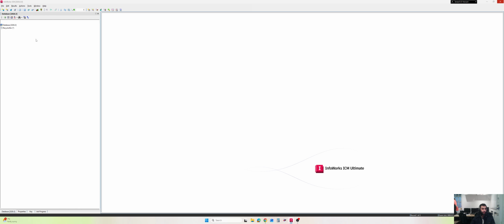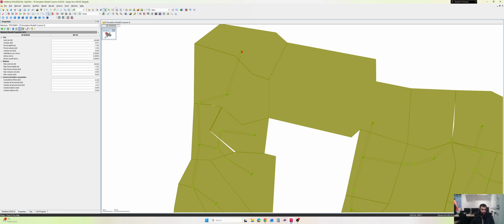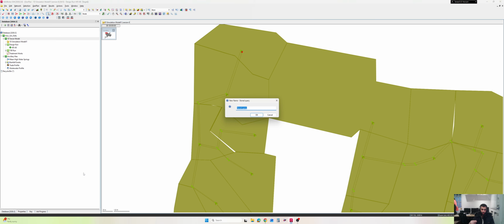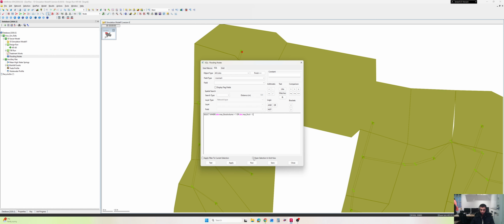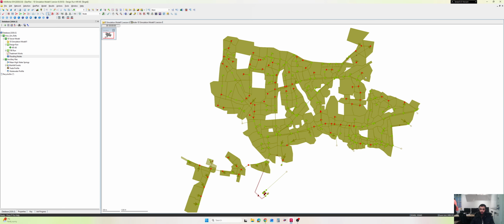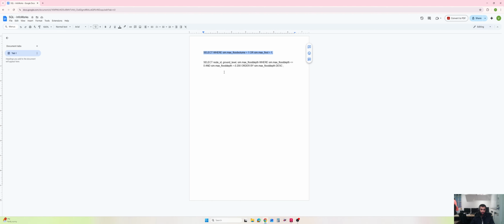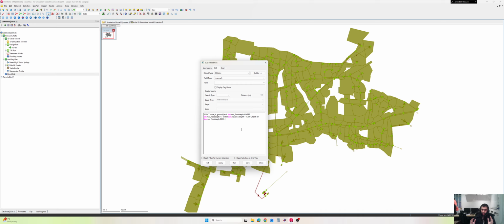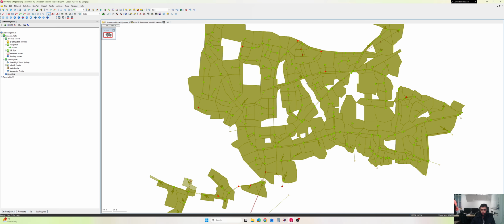How to Filter Simulation Results in InfoWorks ICM using SQL Query | #02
In this video, you'll be able to learn how to utilize SQL Queries to filter large datasets in InfoWorks ICM.
It is useful when we have to filter flooding, risk of flooding or any other useful information.